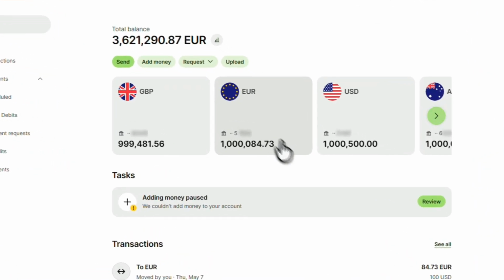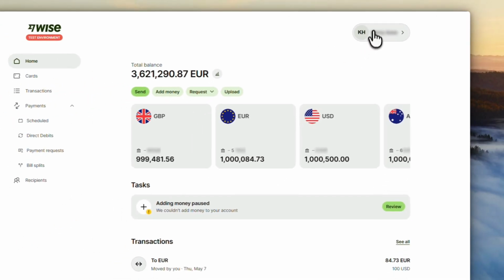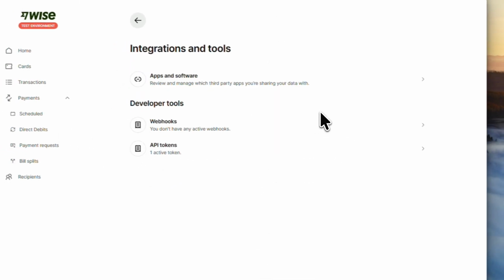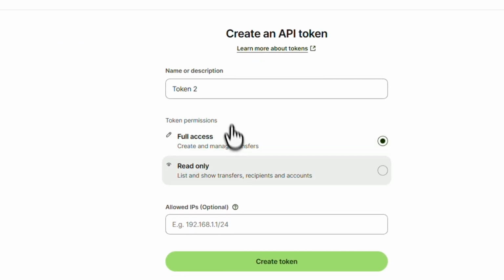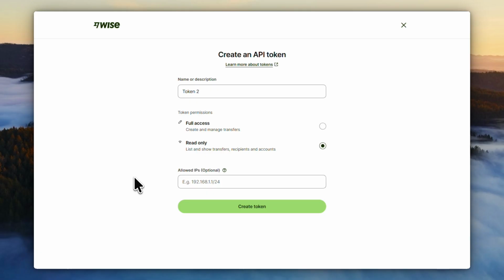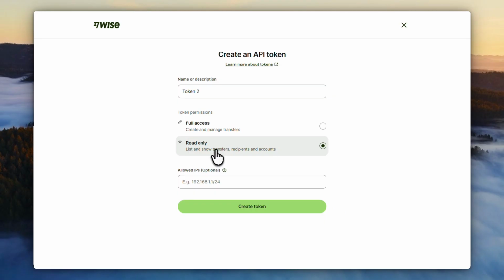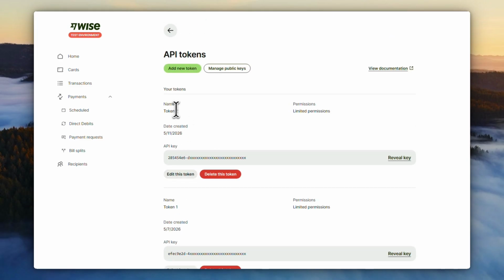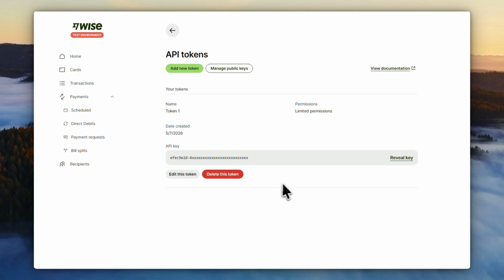How to Create API Tokens on Your Wise Account (Step-by-Step Guide)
Here’s how to create API tokens on your Wise account step by step.

In this quick tutorial, you’ll learn how to generate a personal API token for Wise integrations and developer access. This includes logging into Wise, opening Developer Settings, creating a new API token, choosing permissions, and securely saving the token. Follow this simple guide to connect Wise with apps, automation tools, and custom workflows.

⚠️ Important Note
API tokens provide access to your Wise account features and data
Never share your API token publicly
Store your token securely using a password manager or environment variables
Use the Wise sandbox environment first for testing integrations
✅ Common Uses
Payment automation
Currency conversion tools
Transfer tracking apps
Business integrations
Finance dashboards